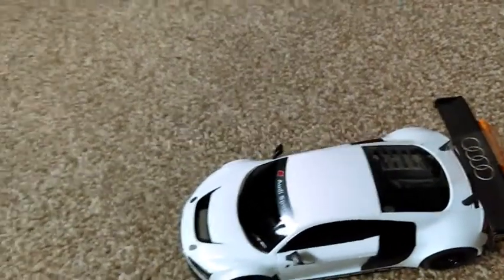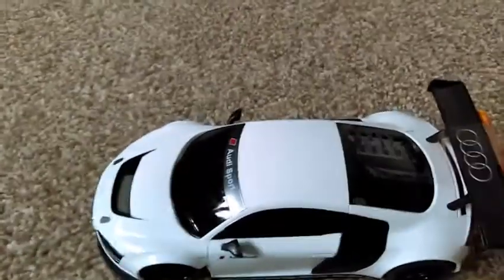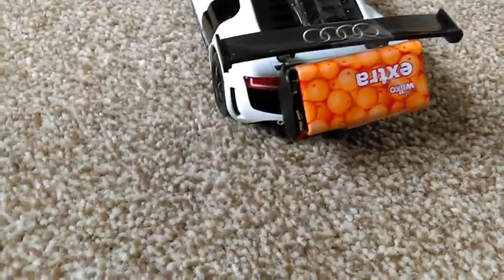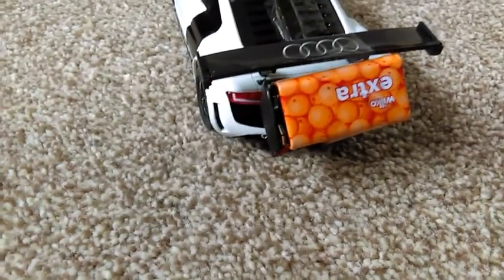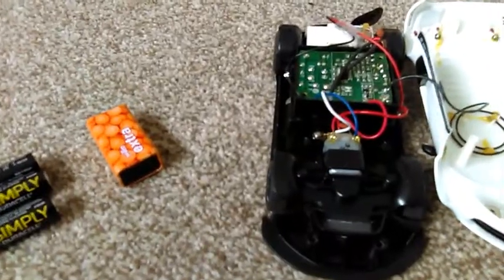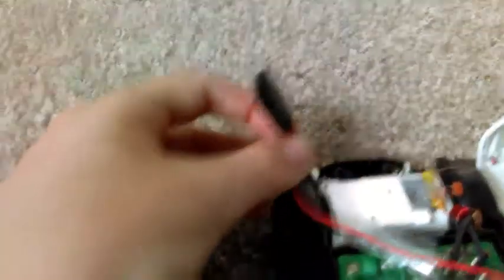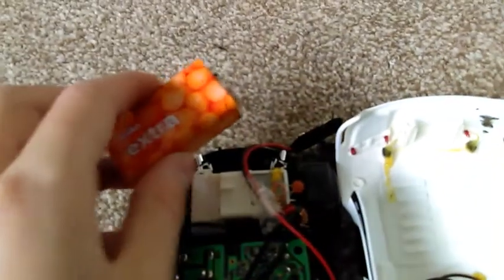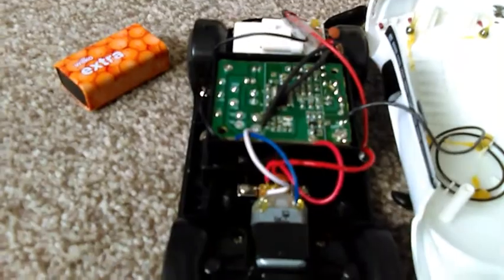Rc Car Mods pt.2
Today I bought two remote controlled cars, I modified one of them to make it faster!